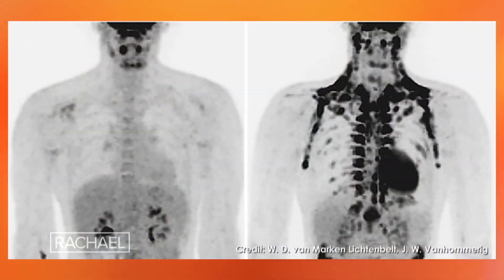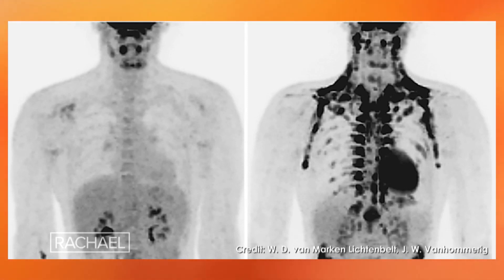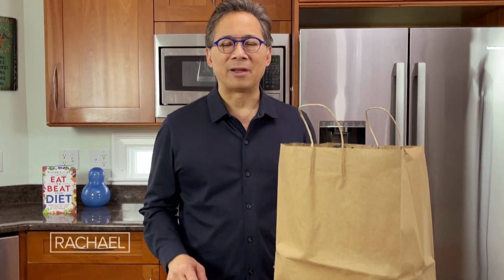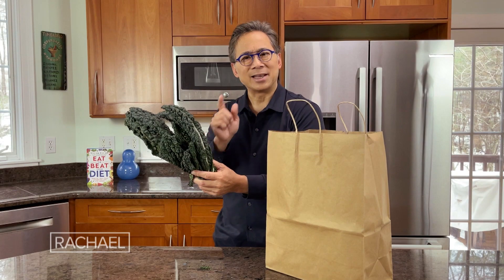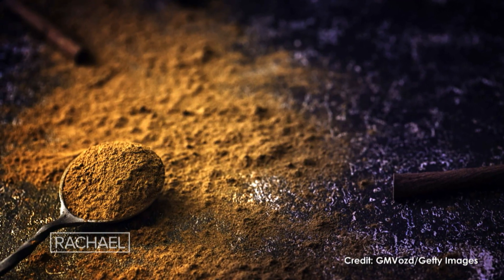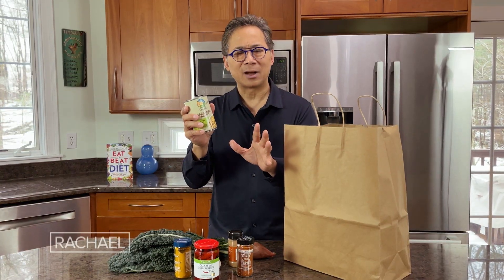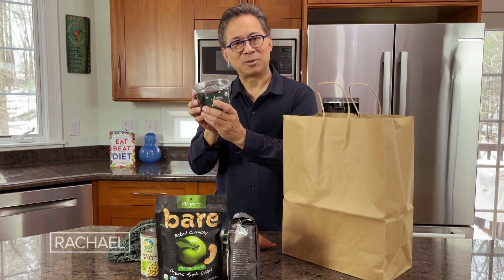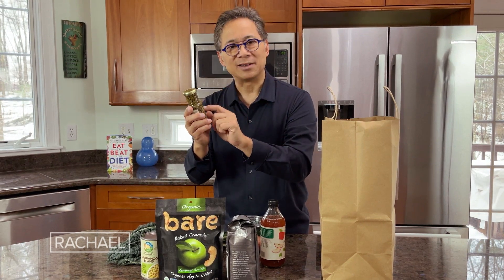How Brown Fat Is Good For You + Can Burn The Bad Stuff Away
Dr. Will Li explains how brown fat can kick-start your metabolism, and how this good fat can be activated by common grocery store foods.